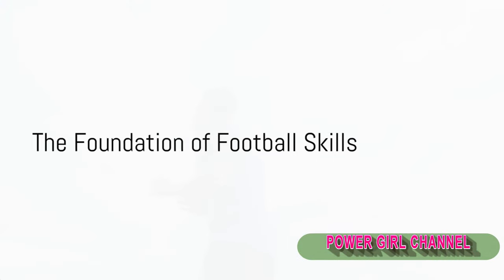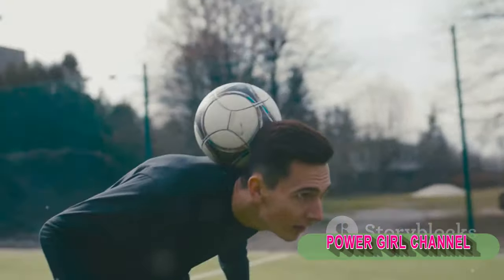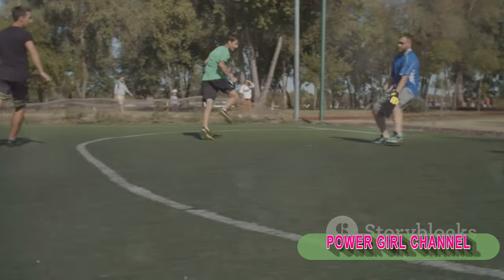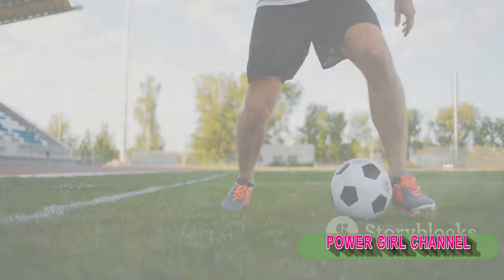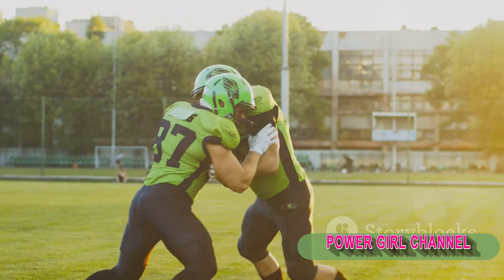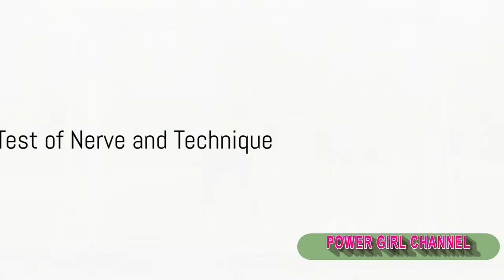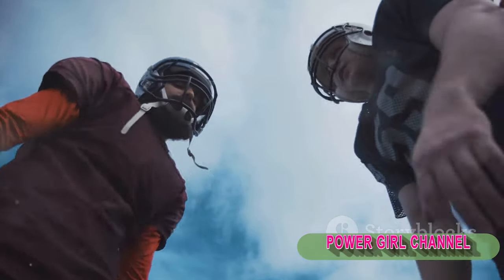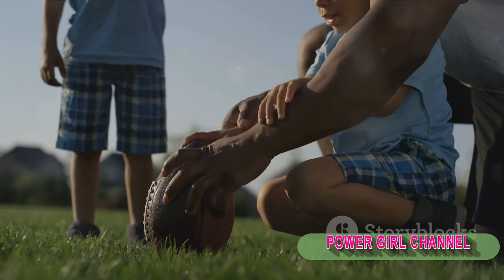Master the Field: Top 10 Football Skills ‼️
In this captivating YouTube video, we delve into the world of football and explore the top 10 essential skills every aspiring player should master. From dribbling and passing to shooting and defending, this comprehensive guide covers it all. Join us as we break down each skill, providing valuable tips and techniques to help you elevate your game. Whether you're a beginner or an experienced player, this video is a must-watch for anyone looking to enhance their football skills.
2) Add my channel to your featured channel box "AwesomeEats"
3) Embed this video on a blog

Hallo guys,  We will upload video about everything.

Recently uploaded
New to you
History